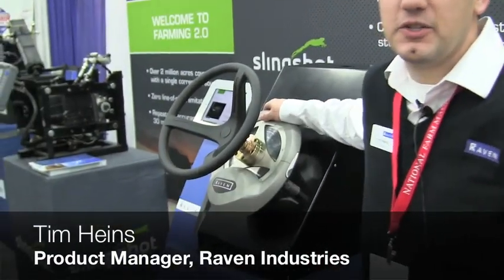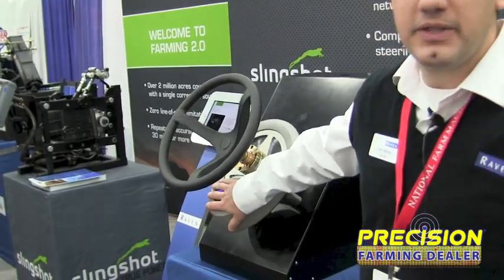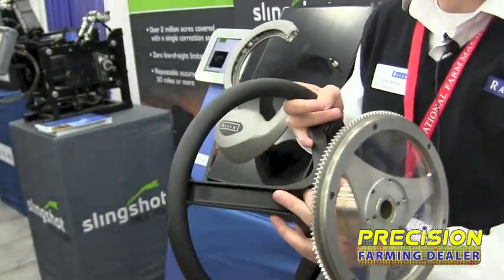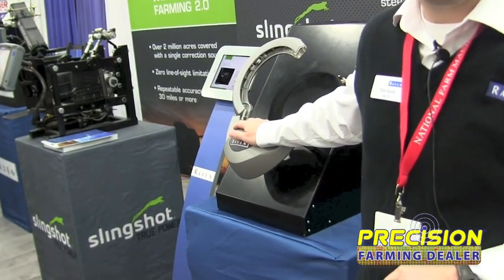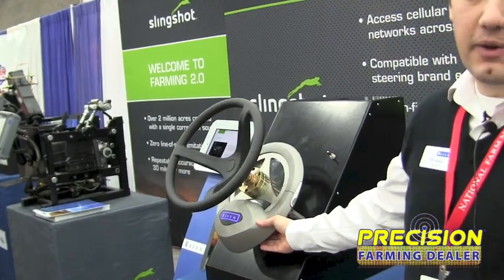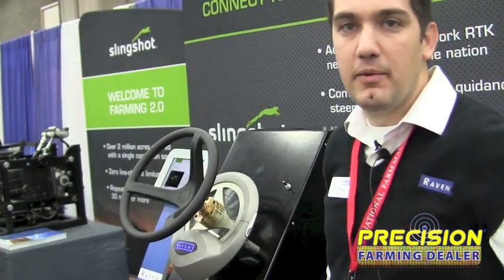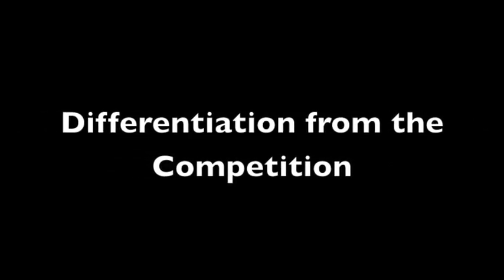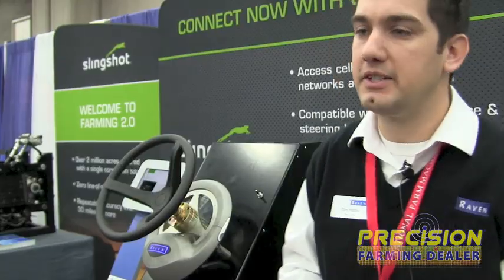Raven Introduces SmarTrax MD System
Raven Industries has announced enhancements to their SmarTrax and Slingshot product lines. At the 2013 National Farm Machinery Show in Louisville, Kent., we caught up with Tim Heins, product manager at Raven Industries, to talk about the enhancements.